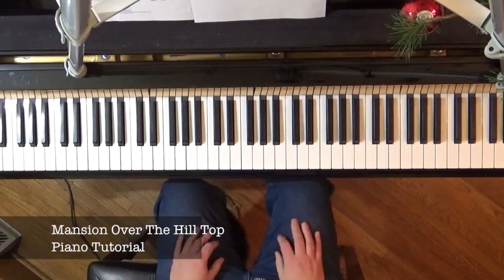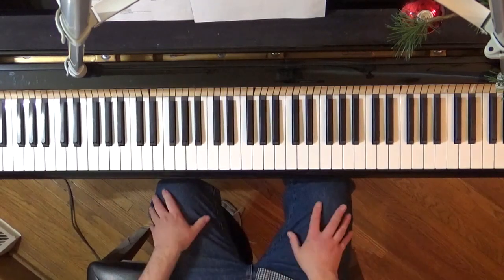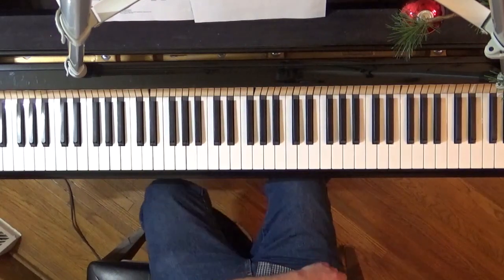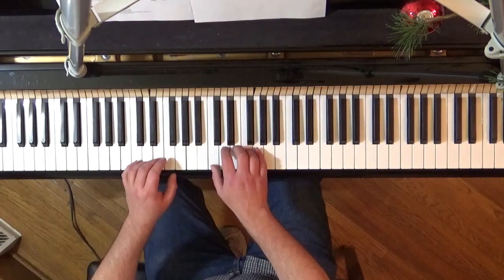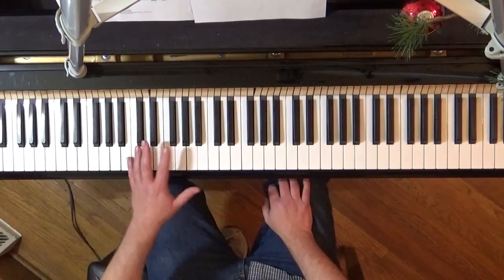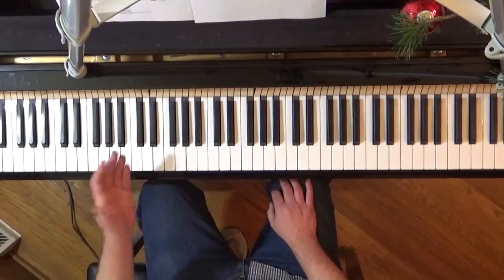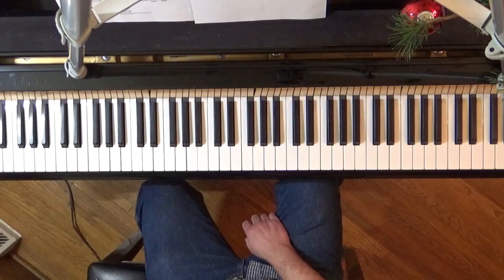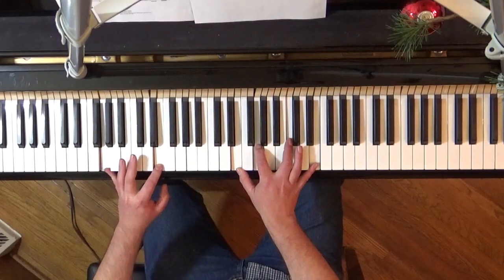Mansion Over the Hill Top Tutorial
A few pointers on how I played this in my video,